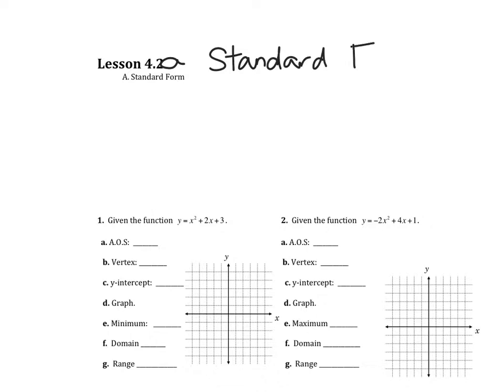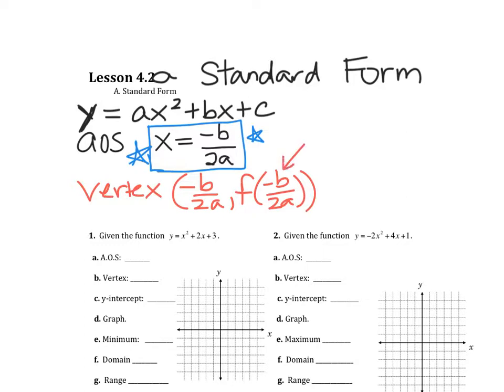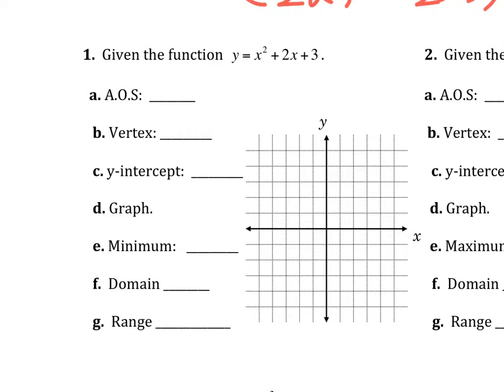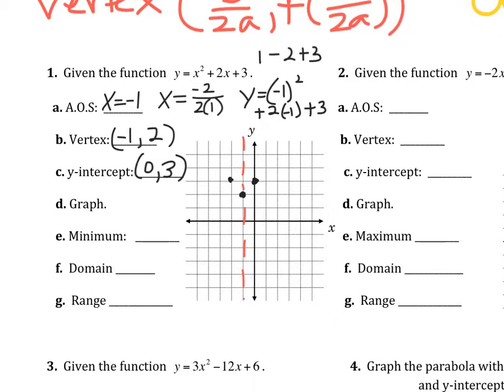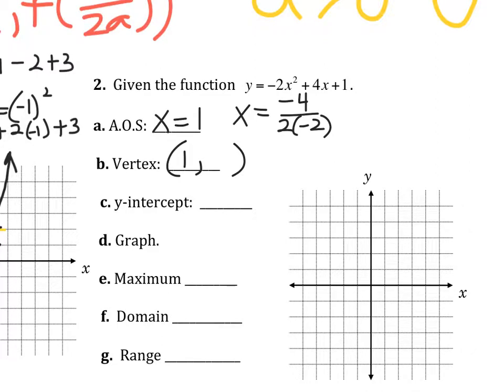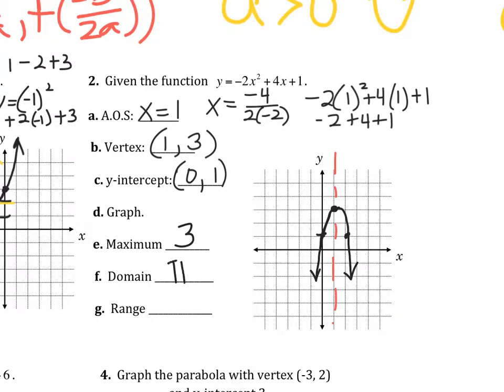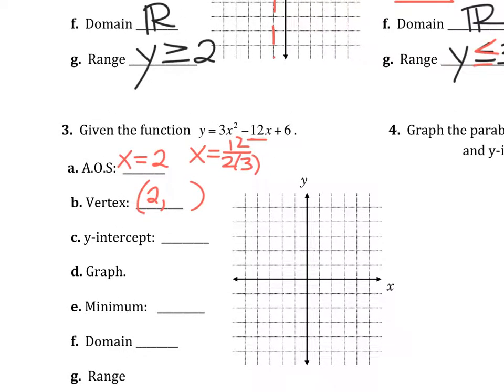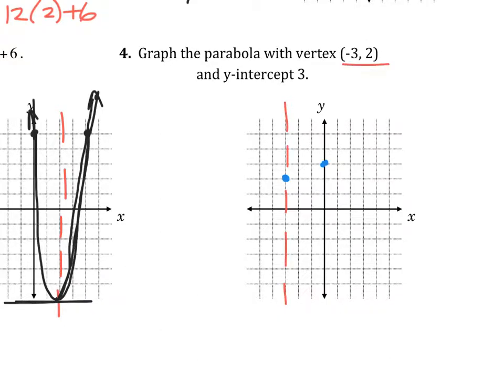Algebra 2 4.2a (2018)